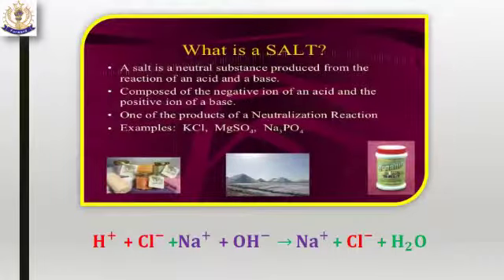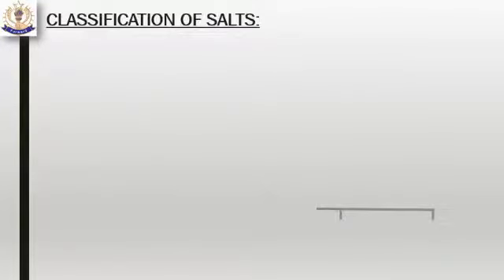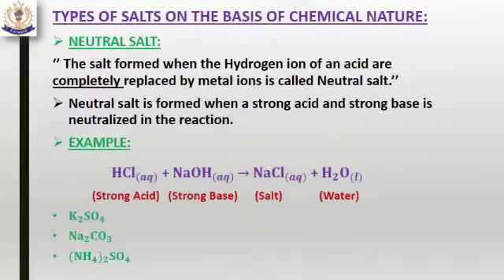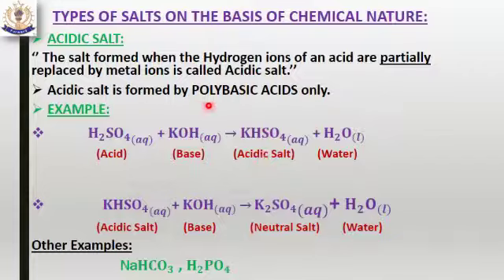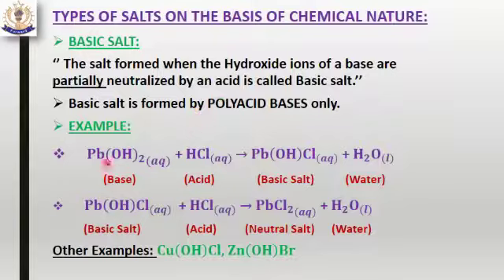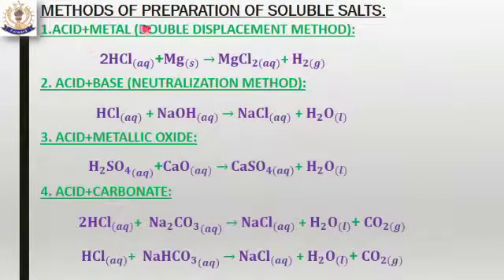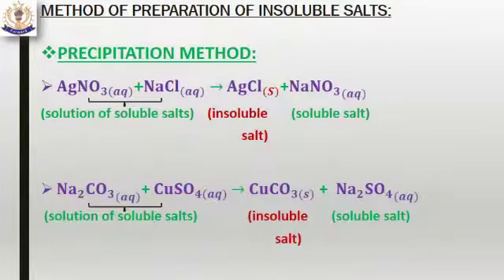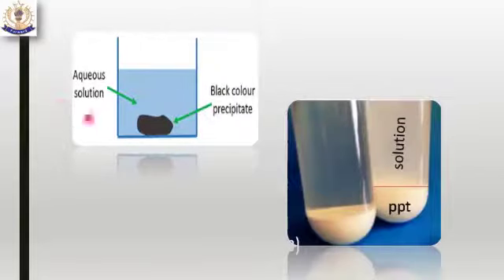Class10 Chemistry Chapter 10 Acids Bases and Salts Pt 8